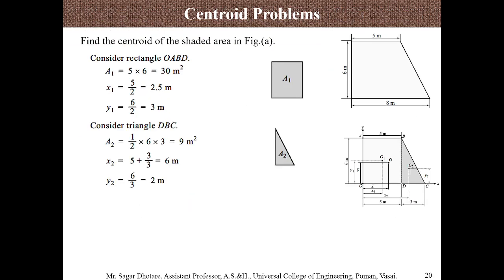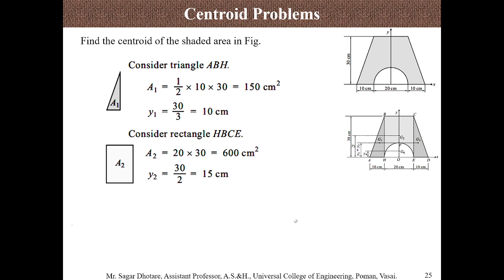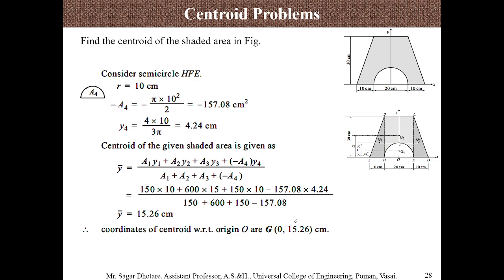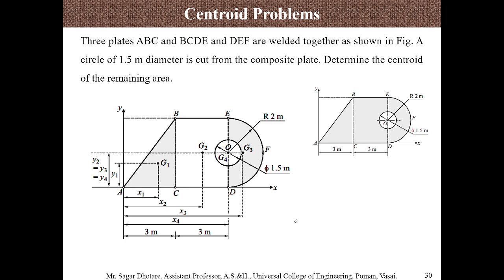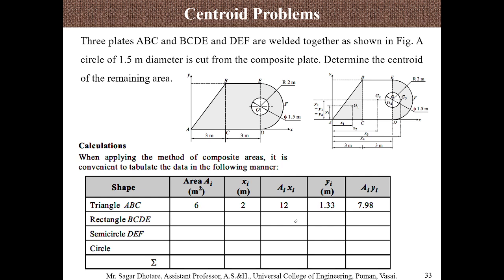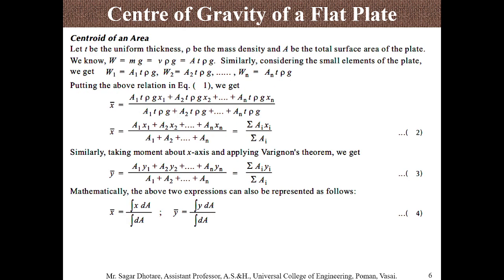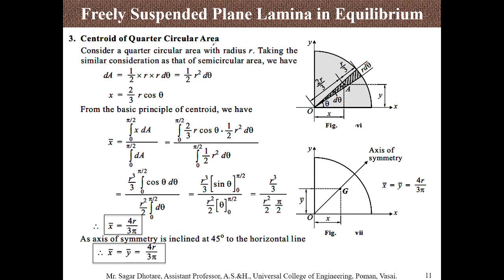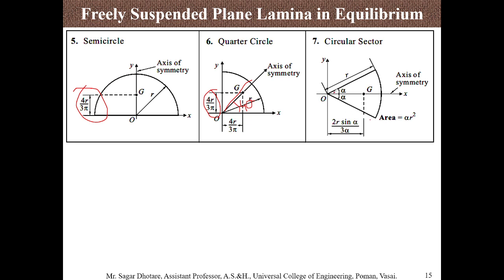Engineering Mechanics Module 2 Centroid Lecture 02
Class : FE
Subject : Engineering Mechanics
Academic Year :2024-25